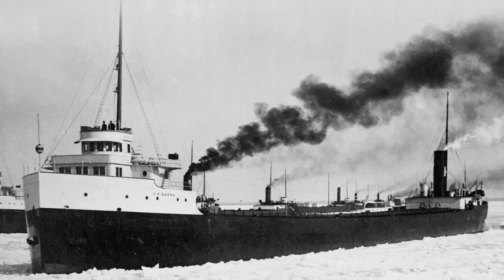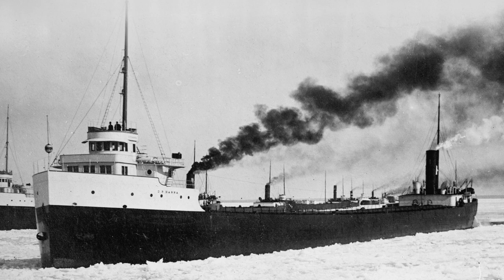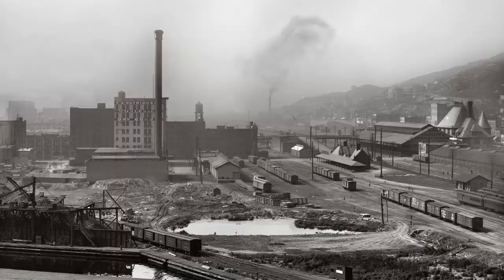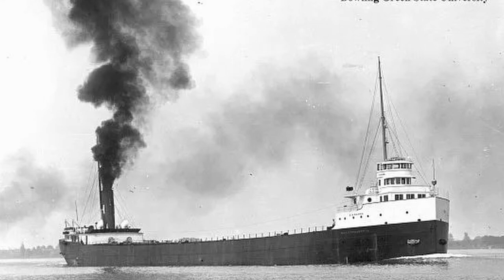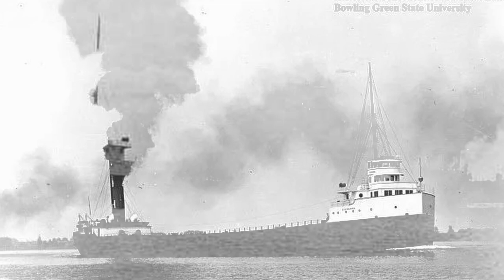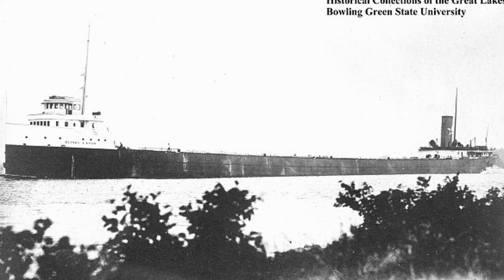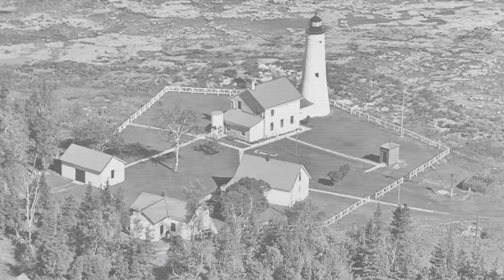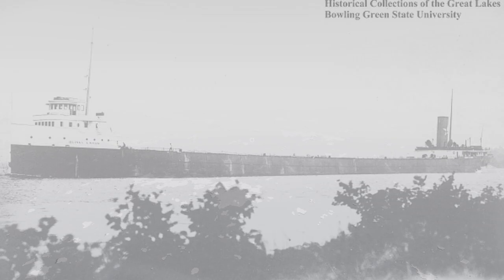This HUGE Shipwreck Is Forgotten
Its May 16th, 1919 and the 552 foot steamer D.R. Hanna is sailing on Lake Huron headed for Buffalo, New York with 377,000 bushels of wheat from Duluth, Minnesota.

NOTE:
NONE OF THE PHOTOS IN THIS VIDEO ARE MINE OR WERE TAKEN BY ME